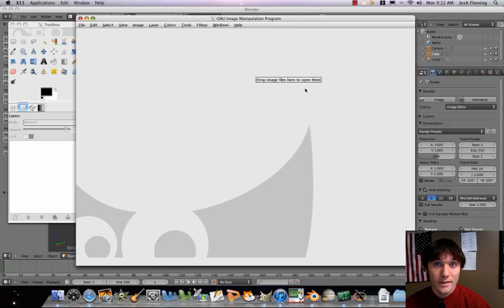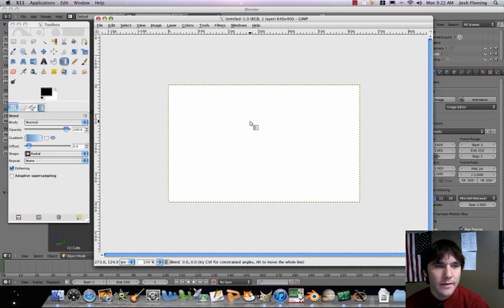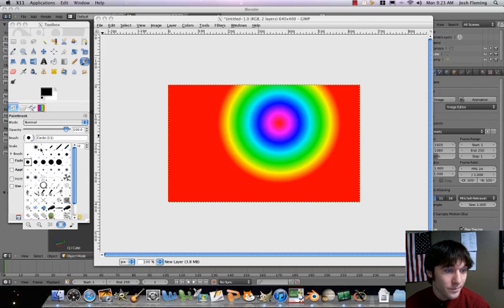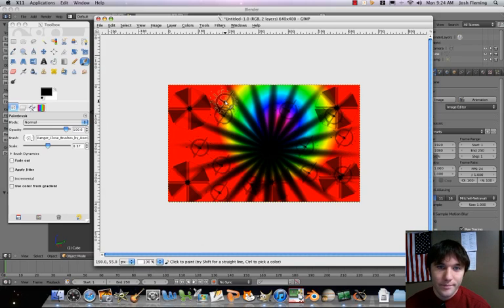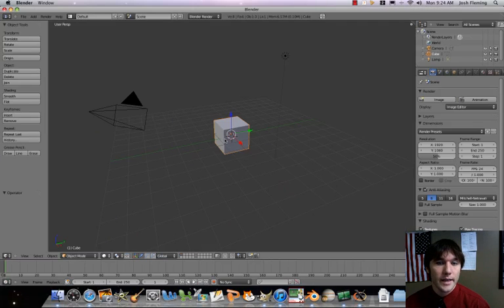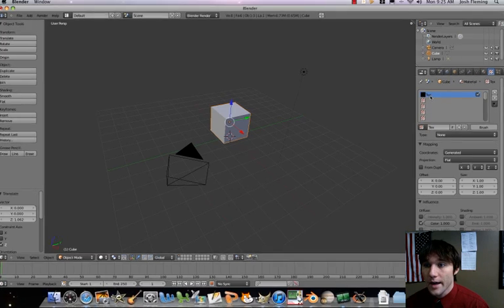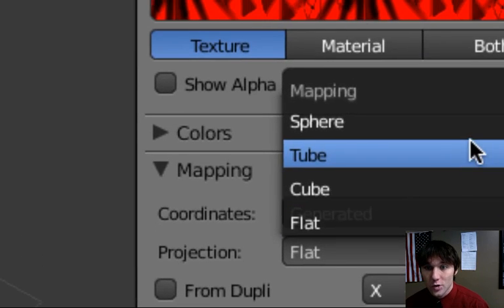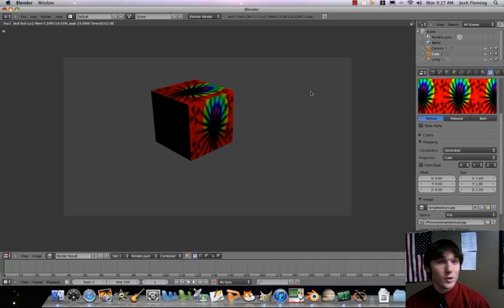Blender Tutorial Simple Textures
How do I add a simple texture to a blender object?